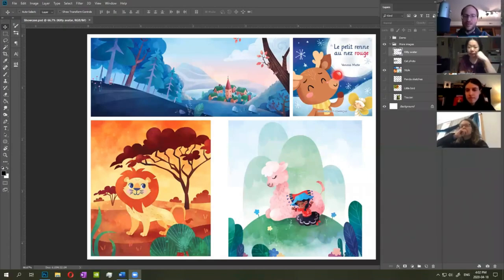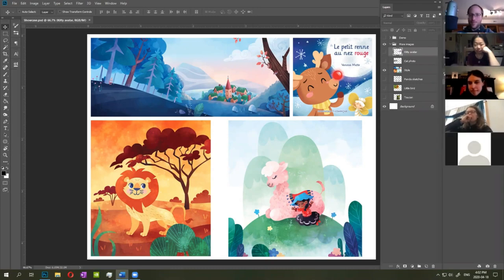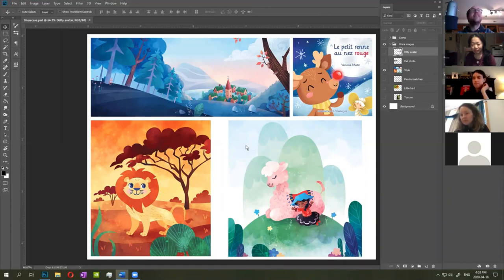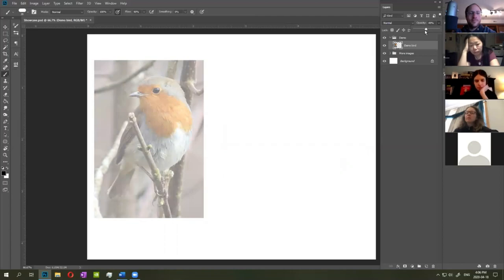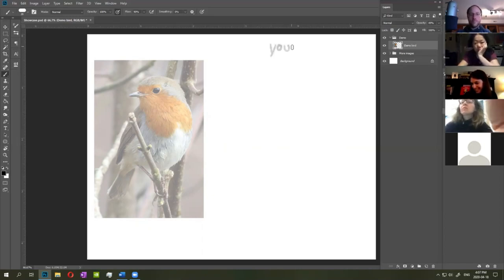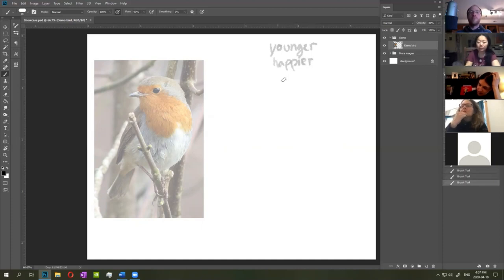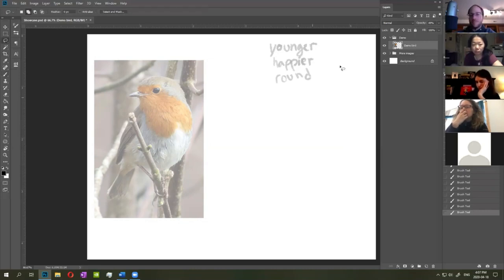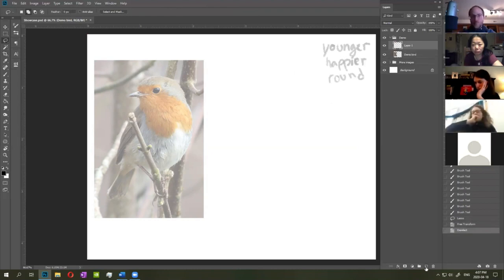My Illustration process on Photoshop | Artist hangout on Zoom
⭐️⭐️⭐️ Want to get picture book deals? Learn how to impress art directors with my 10-day course!

Come watch me showcase my illustration process on Photoshop! On this Zoom artist hangout, I draw a cute little bird and share tips to improve your illustrations.